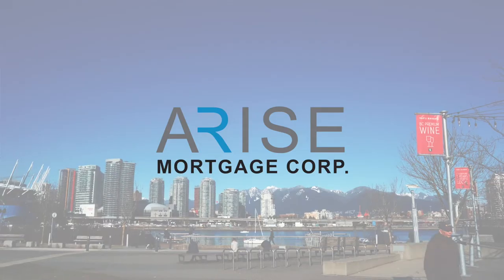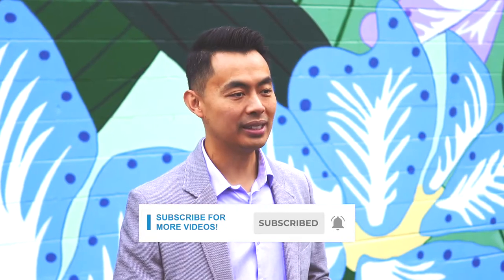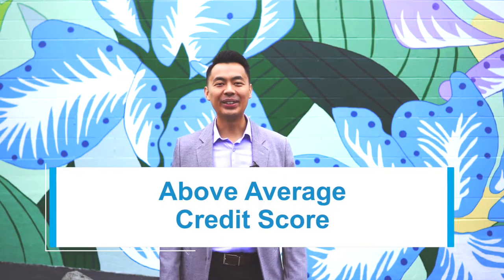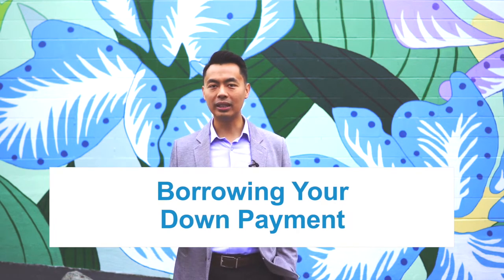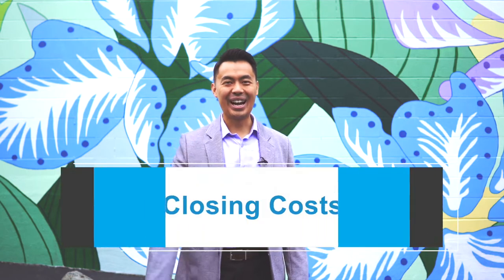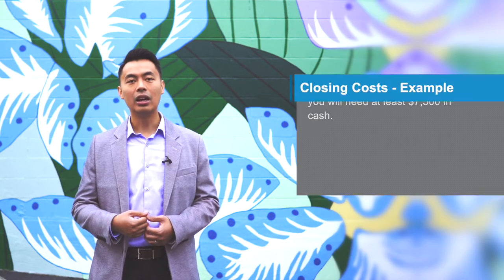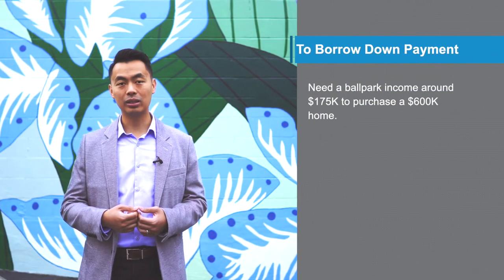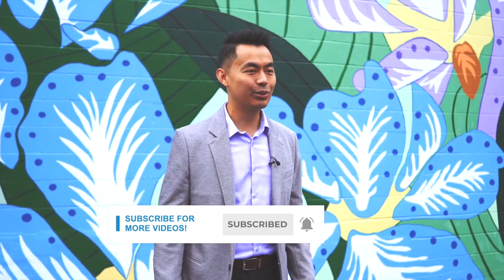How to Buy a Home with No Down Payment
Learn how to buy a home with absolutely no down payment. Take advantage of a flex down mortgage by borrowing the down payment from your line of credit or credit card. Check this video out to see if you can qualify.

0:50 Flex down mortgage
1:03 What you'll need - Credit Score
1:25 Borrowing your down payment
2:04 Closing costs
2:33 Sufficient income